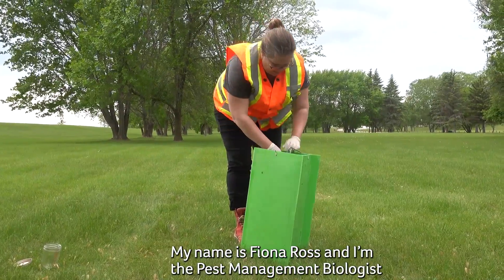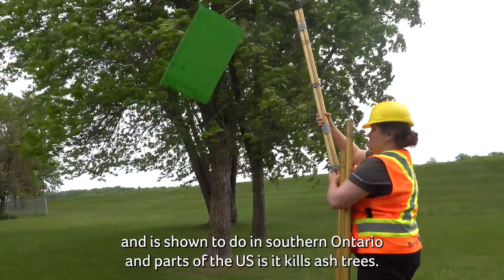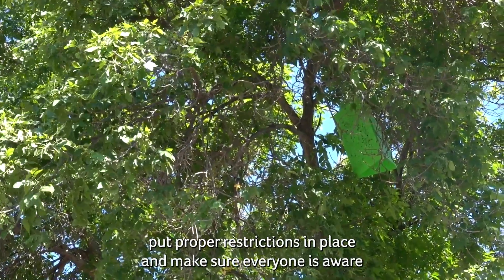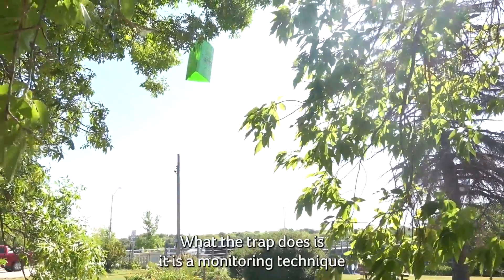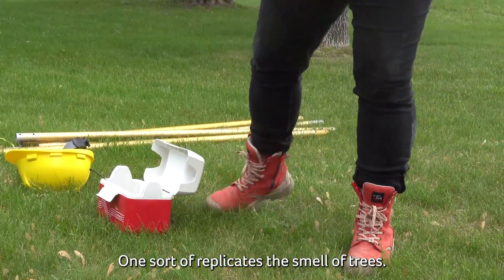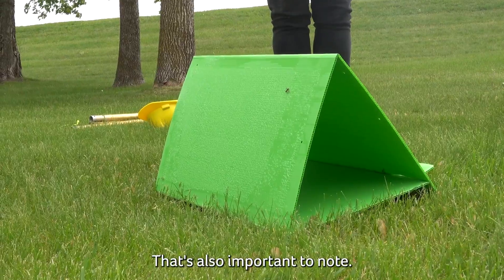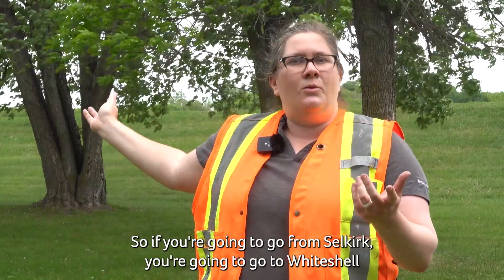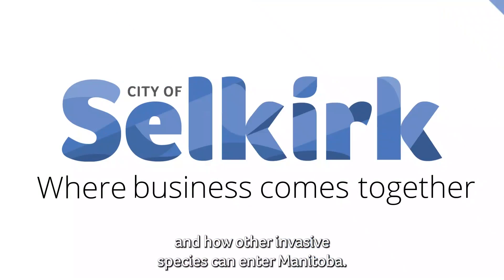How it works: Emerald ash borer traps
Emerald Ash Boarer (EAB) is a small insect that's been found in Winnipeg that kills ash trees. The Province set up over 180 traps across Manitoba in 2020, with 7 in Selkirk, to monitor if this harmful bug is spreading.
Trees are one of our most precious assets in Selkirk, so Pest Biologist Fiona Ross came by to set up a trap, explain how it works, and share how you can stop the spread of these harmful pests 🪲